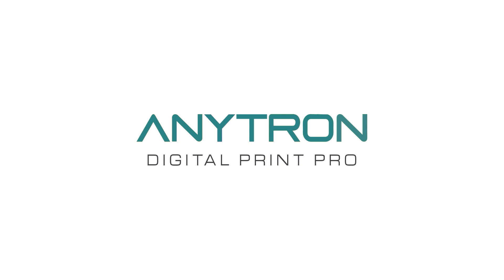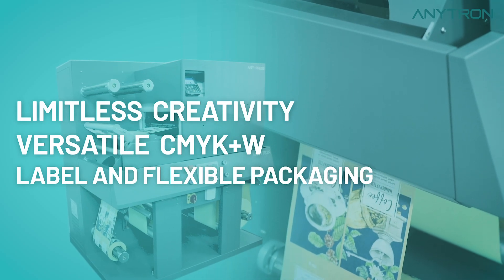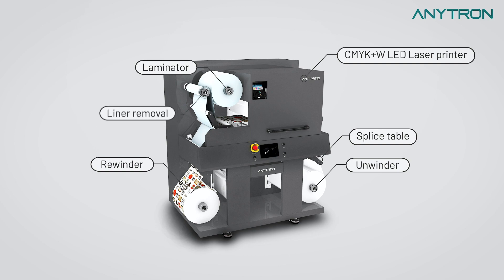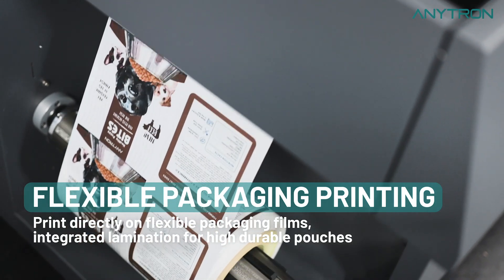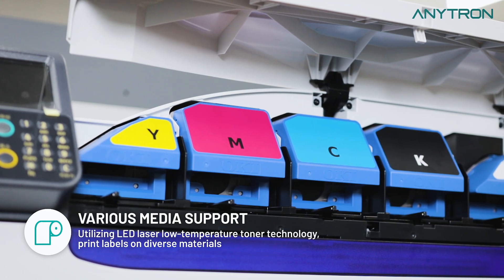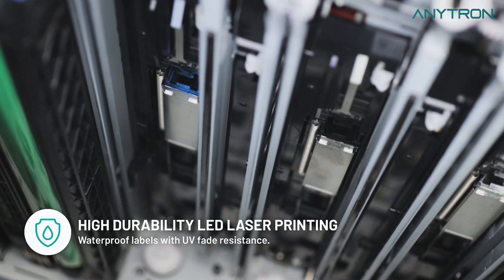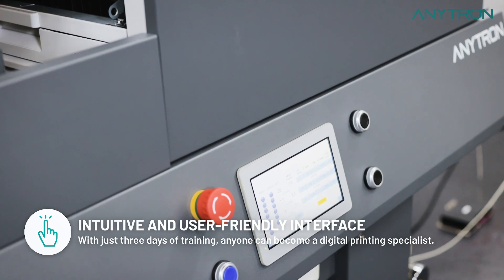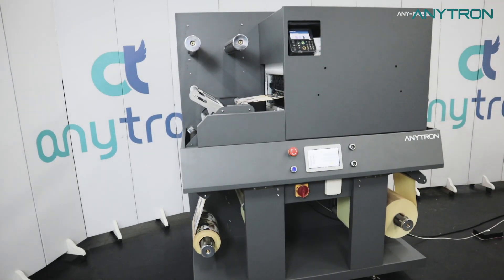Introducing ANY-PRESS: Revolutionizing Label & Packaging Printing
A 13-inch toner-type printer with exceptional performance at a reasonable price.  This versatile printer can handle kraft and clear media, supporting white color for stunning clarity in creative labels and packaging.

 ✔ 2-IN-ONE for Lable and Flexible packaging
✔ CMYK+WHITE PRINTING
✔ One stop Lamination
✔ Durable label printing
✔ Included ANY-FLOW Software
✔ Easy of use
✔ Small footprint